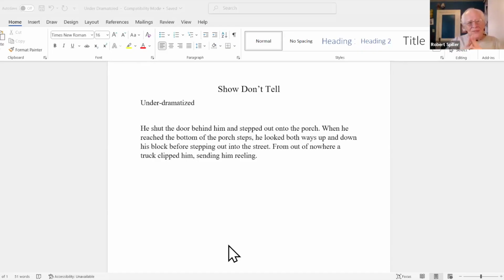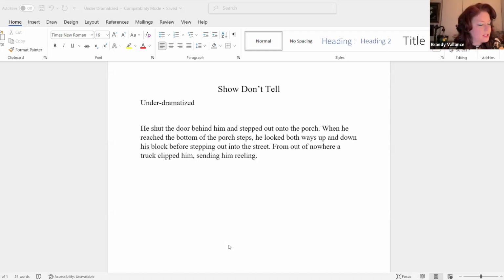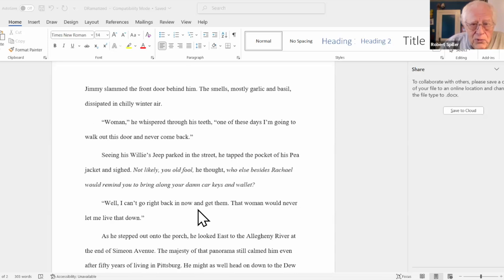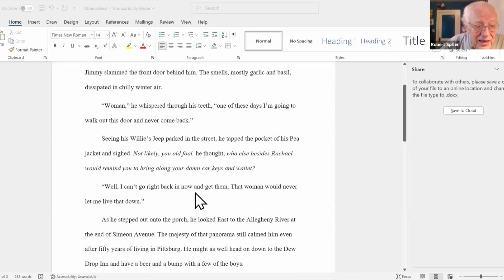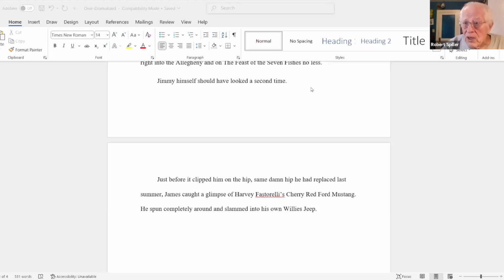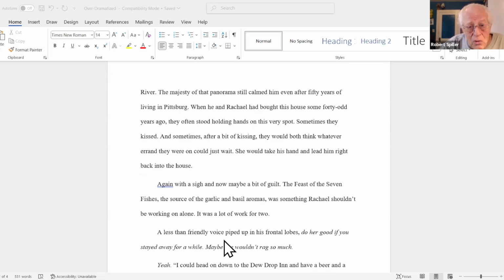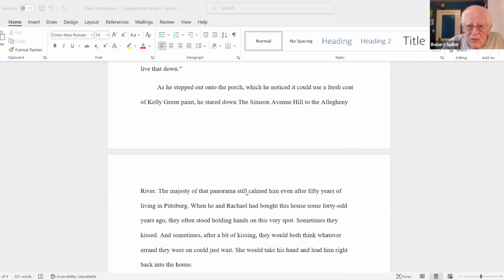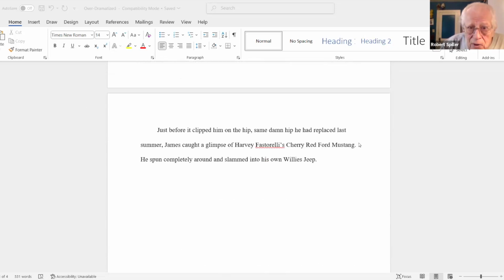A New Way to Think About Show Don't Tell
Are you tired of hearing, "Show, don't tell?"  Here, Robert T. Spiller & Brandy Vallance discuss a new way to think about this rule of writing. Also, they show you draft by draft how to deepen your writing, not lose an opportunity, and some things to watch out for.

Brandy Vallance is a literary agent & award-winning author.

Robert's published books:

Brandy's books:

The Covered Deep

Within the Veil